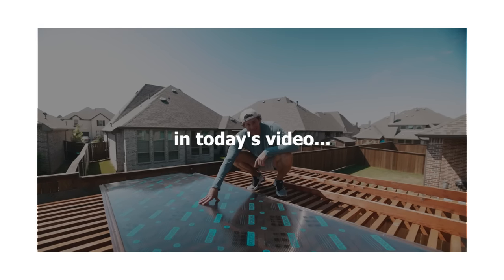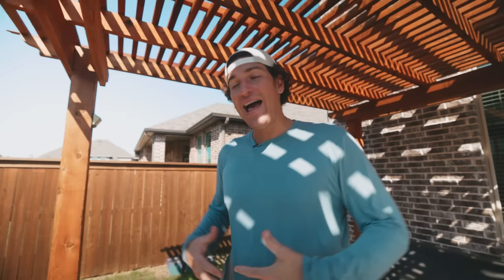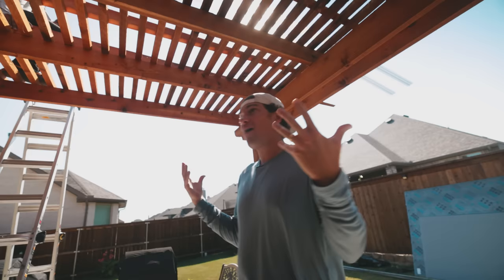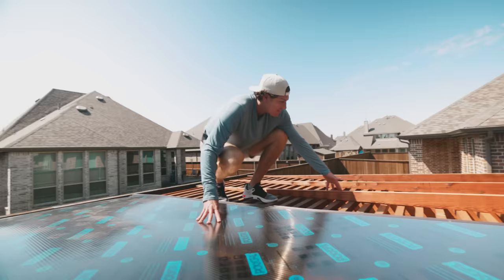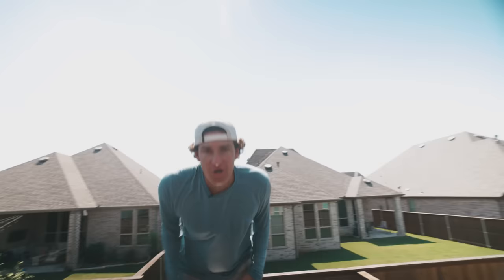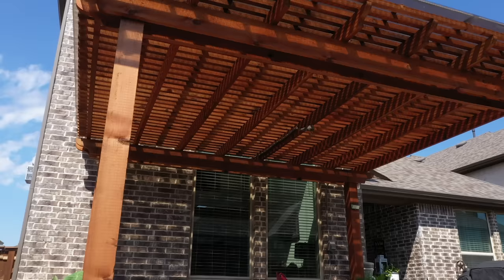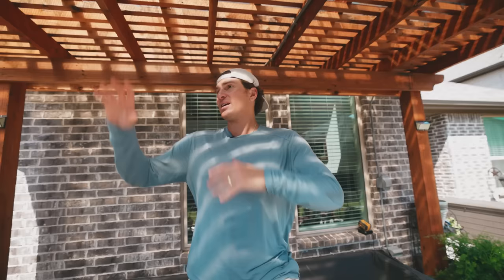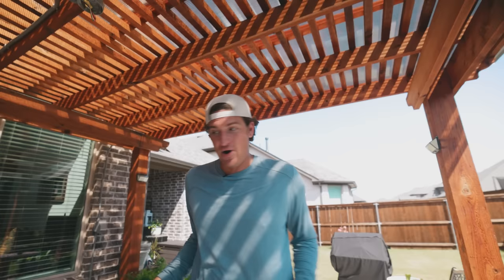A Covered Pergola Is A MUST — Here's 5 Reasons Why | Cover Your Pergola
Pergolas are great. But you know what's even better? A COVERED pergola using our SkyPoly material! Why? Well in this video, we give you the top-5 reasons for adding a polycarbonate cover system to the structure!

Reason #1 — We like the sun, but at the same time, too much sun can be bad. With a cover over your pergola, you block the harshness of it so you can enjoy outdoor activities without flinching.

Reason #2 — Speaking of the harsh sun, our SkyPoly pergola systems are 100-percent UV coated. As we all know, UV rays can destroy anything it hits — including people and furniture. With the UV protection, anything under the pergola is in safe hands, as well as the pergola itself. These suckers, thanks to its UV coating, are built to last. We have a 10-year warranty with every purchase, no questions asked.

Reason #3 — Without a pergola cover, elements like rain or snow can seep inside and force you to go back indoors. But with a shade over the structure, you can enjoy outdoor living year-round — especially with a fire pit (yes, you can add these underneath our covers, too)!

Reason #4 — A properly-covered pergola will lighten temperatures significantly underneath. Our SkyPoly system has proven to drop temperatures anywhere from 10 to 20 degrees so you don't roast in the heat of the Summer!

Reason #5 — Here’s the big difference between using polycarbonate or shingles to cover a patio or pergola: the amount of light that’s let in! Shingles as covers leave the space underneath dark, perhaps too dark. The opposite is true for polycarbonate. It’s a see-through material, which lets in plenty of light to maintain that outdoor feeling!

Video chapters:
0:00 Intro
0:50 Reason #1 — Protection From The Harsh Sun
1:20 Reason #2 — UV Coating That Extends Life Of Pergola
2:21 Reason #3 — Blocks Out Rain, Snow, Or Hail
2:59 Reason #4 — Drop Temperatures Drastically Underneath Pergola
3:34 Reason #5 — Doesn't Completely Block Out Sunlight
4:34 Conclusion and Contact Info (see the links below for a custom quote)